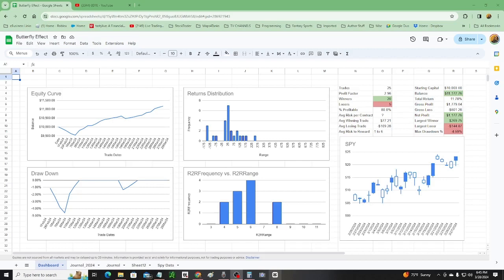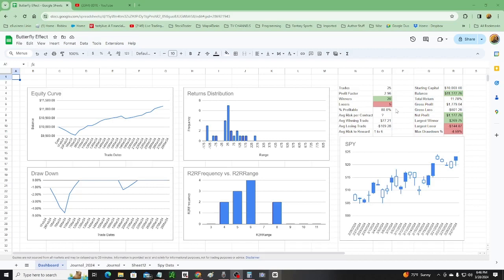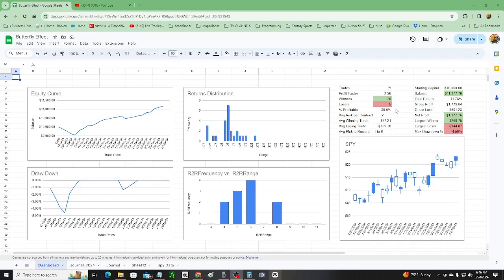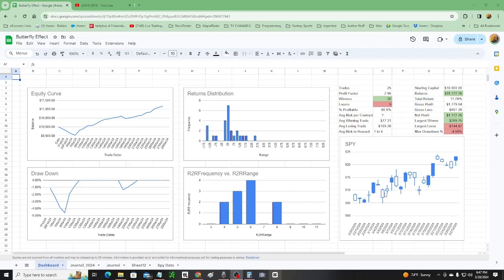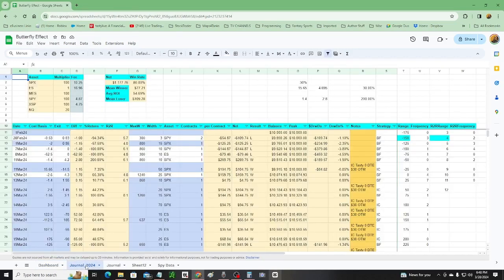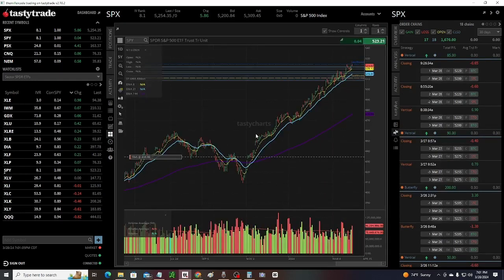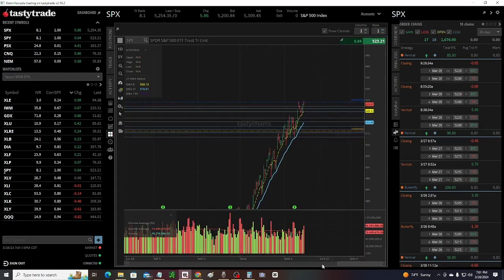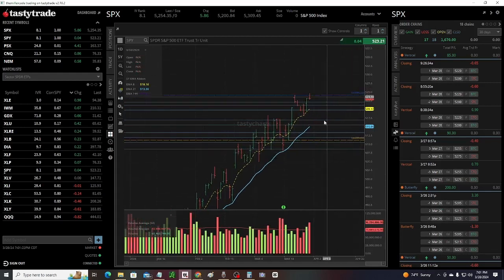Crushing the Market: My 0 DTE Options Trading Success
This is a trading journal / report card of my 0 DTE Options Trading Success during the month of March 2024.